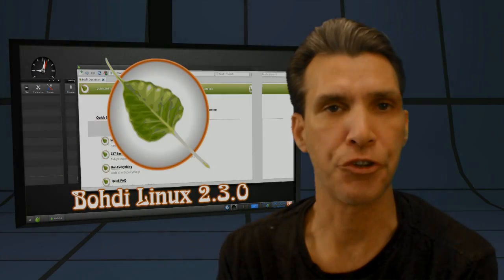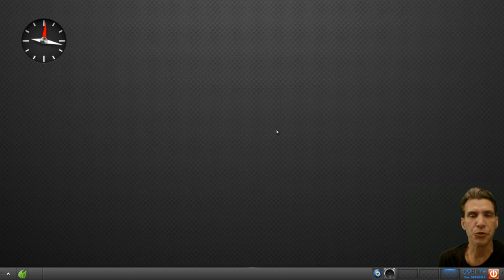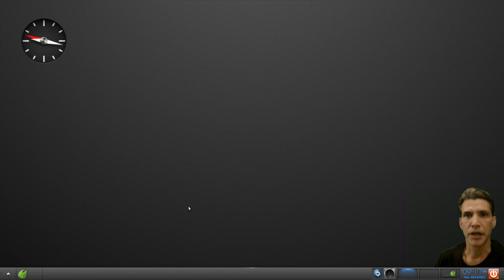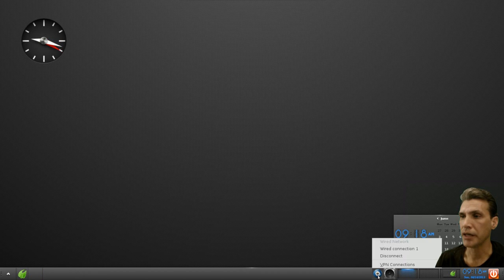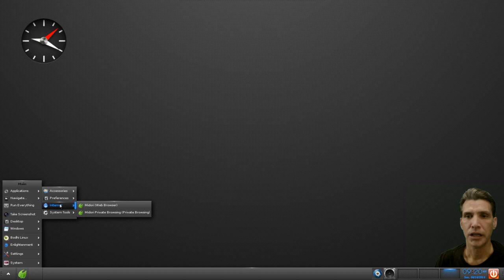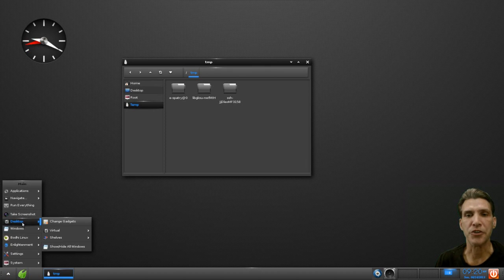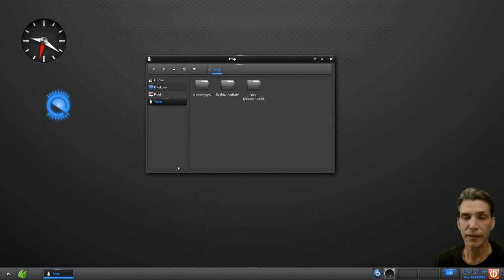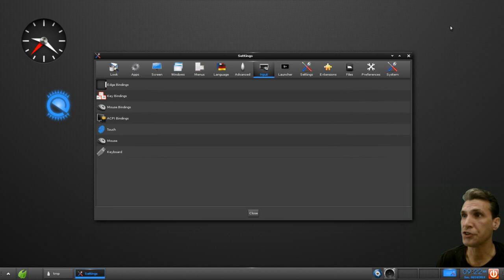Bohdi Linux 2.3.0 ::: Eye candy for your desktop!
Personally, I was not enlightened by E17 but some of you may enjoy this!

Bodhi Linux is an Ubuntu-based distribution for the desktop featuring the elegant and lightweight Enlightenment window manager. The project, which integrates and pre-configures the very latest builds of Enlightenment directly from the project's development repository, offers modularity, high level of customisation, and choice of themes. The default Bodhi system is light -- the only pre-installed applications are Midori, LXTerminal, EFM (Enlightenment File Manager), Leafpad and Synaptic -- but more software is available.